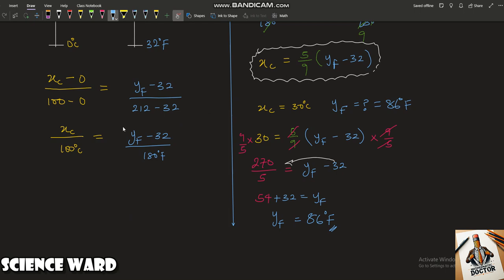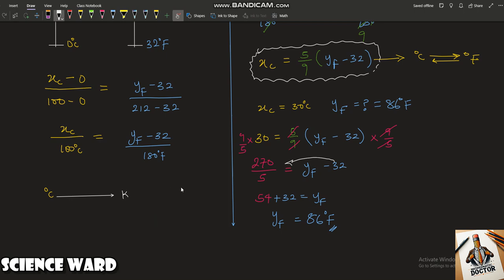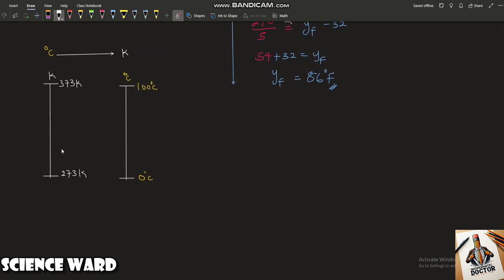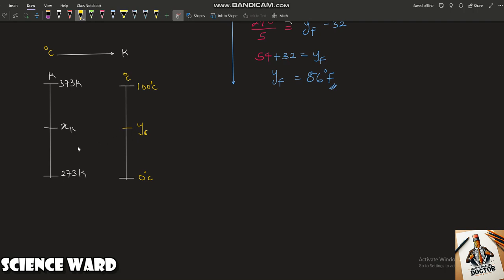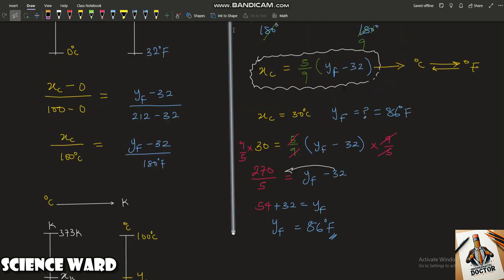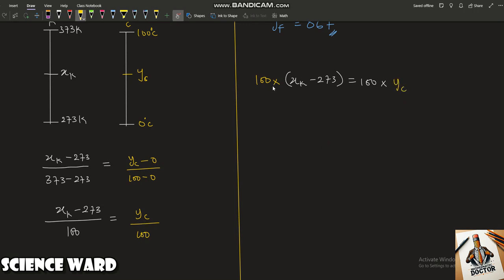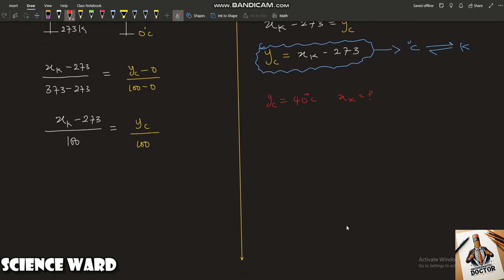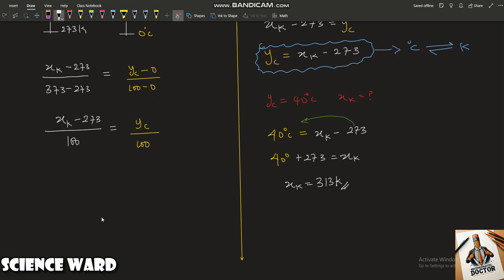"Heat 101: Understanding the Basic 6